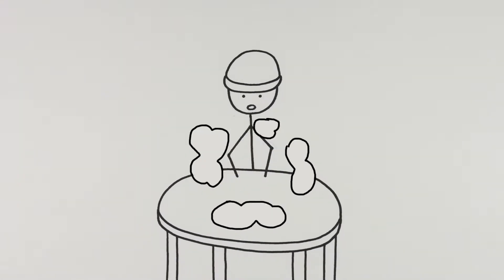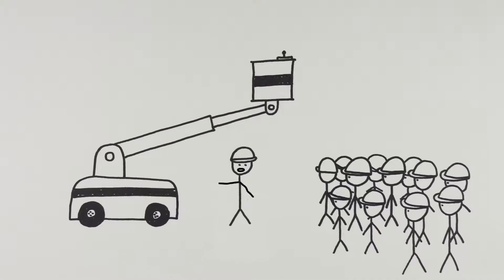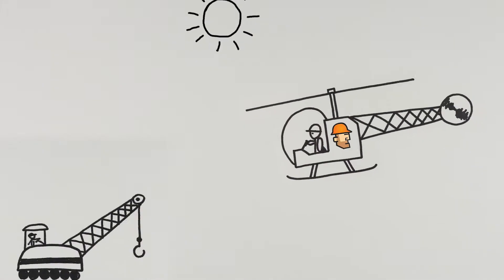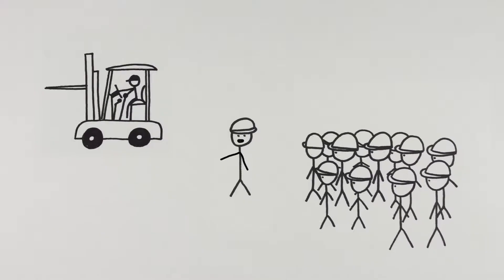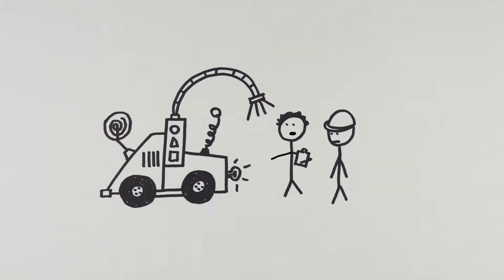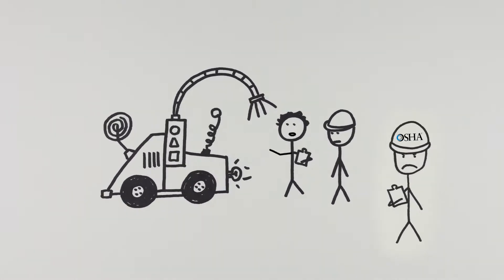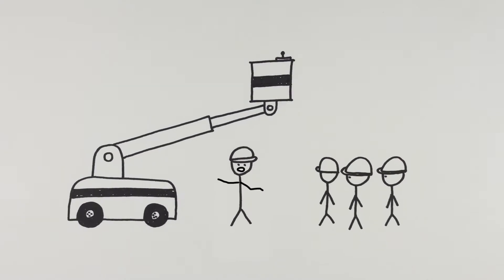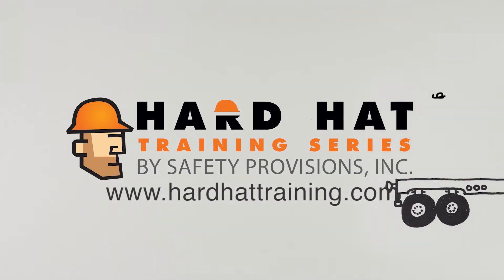Onsite Training | Hard Hat Training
Some of our most popular safety training courses:
AERIAL LIFT/AT HEIGHTS TRAINING